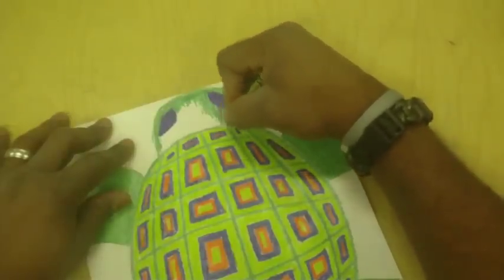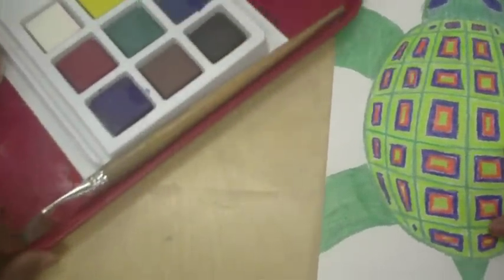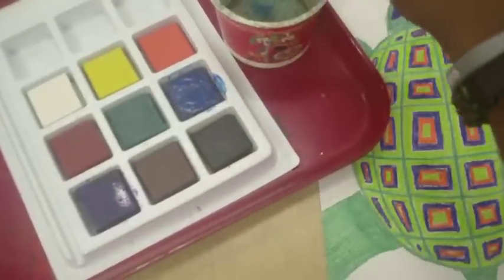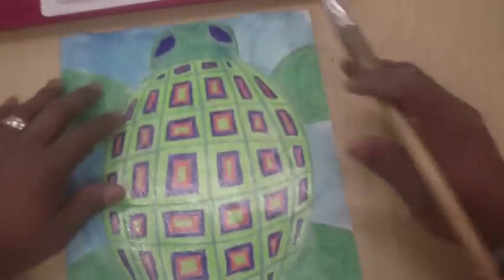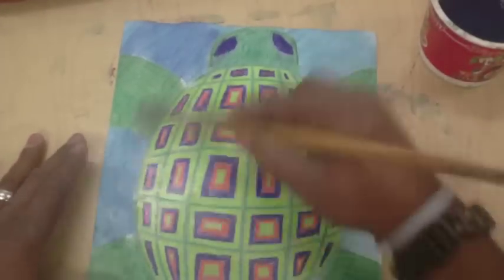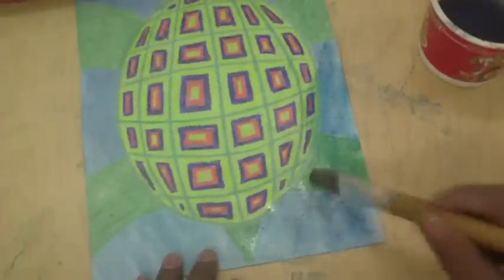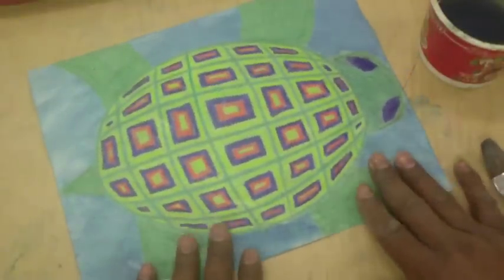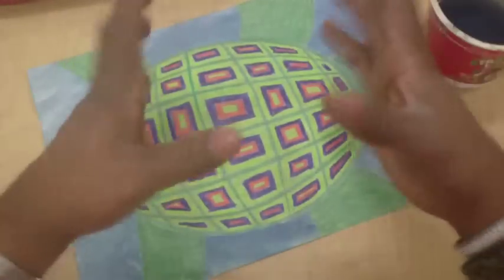Art Lessons For Kids: Wax Resist Sea Turtle Painting pt 2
Here is the conclusion to the sea turtle painting. This is where we see why it's called a "wax resist" painting!!! Enjoy!!!